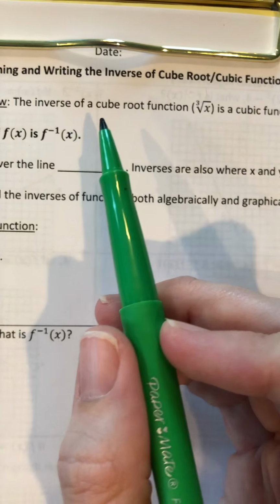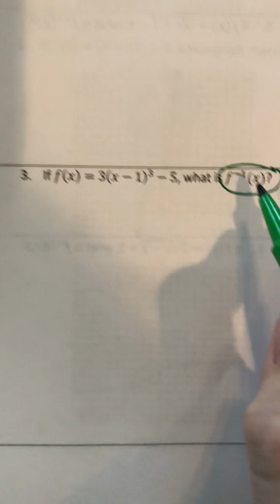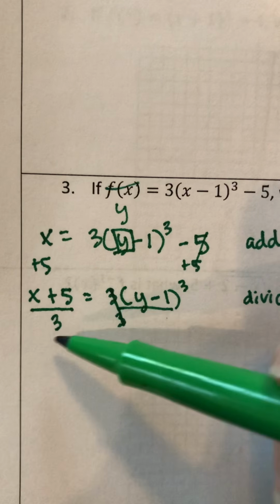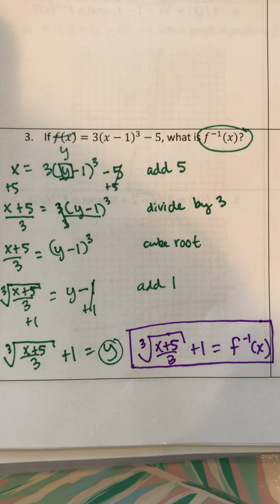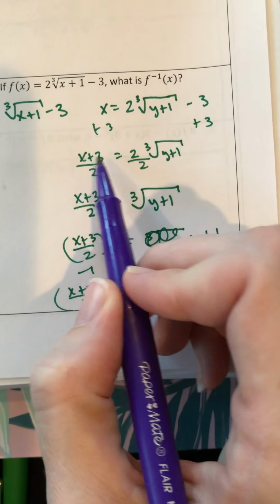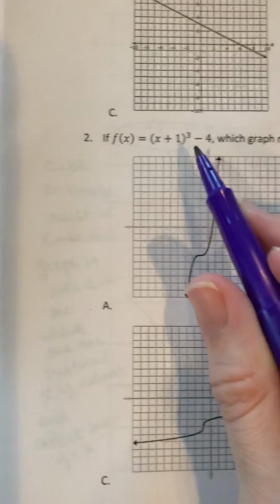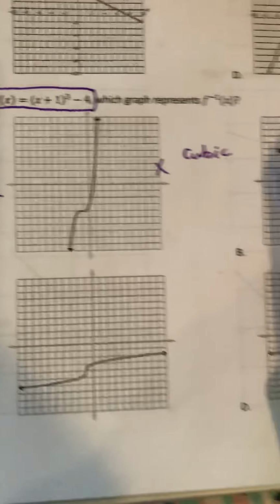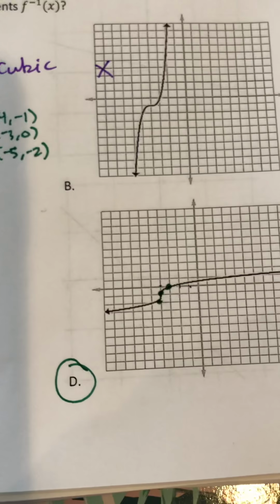Finding inverses of cubic/cube root functions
Lesson for Thursday Jan 17 and Friday Jan 18